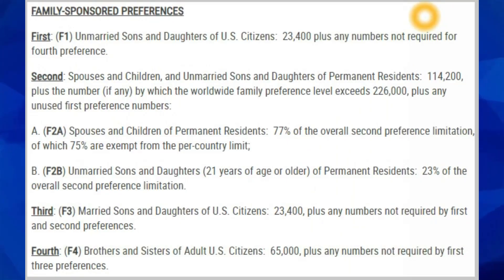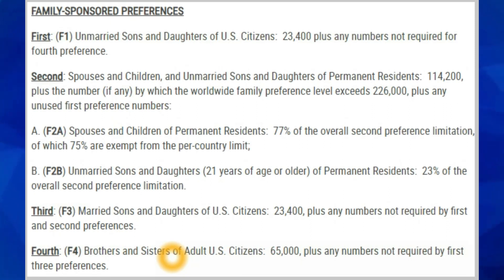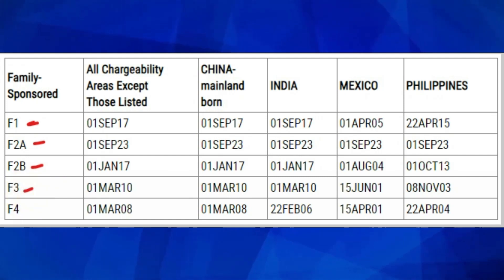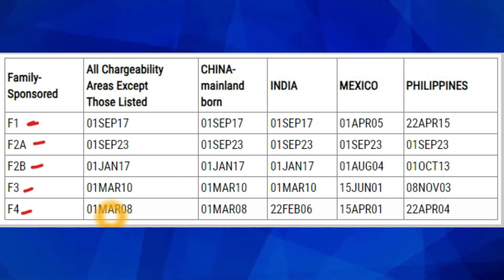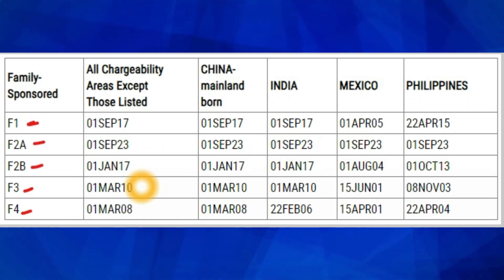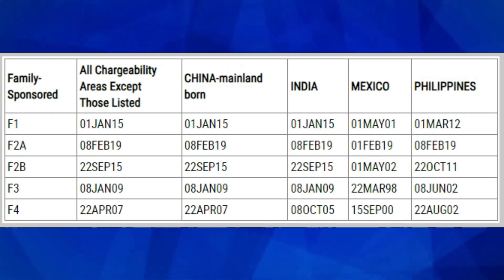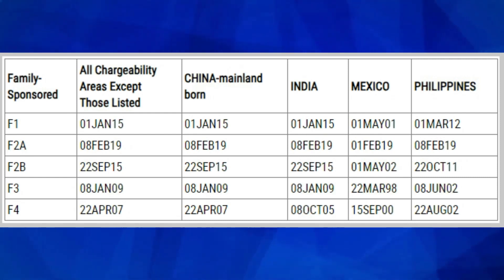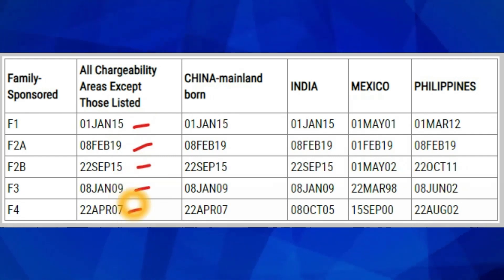November 2023 Visa Bulletin (F1, F2, F3, F4 Categories)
This video is about November 2023 family sponsored preferences visa bulletin predictions (F1, F2, F3, F4 CATEGORIES).